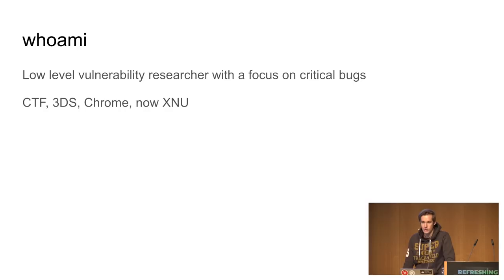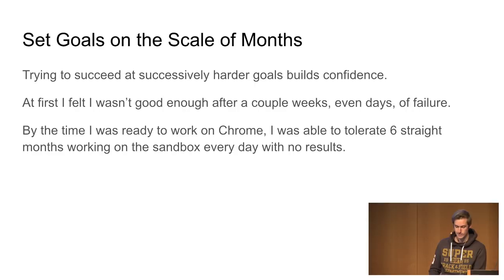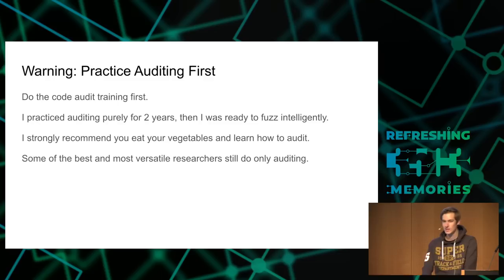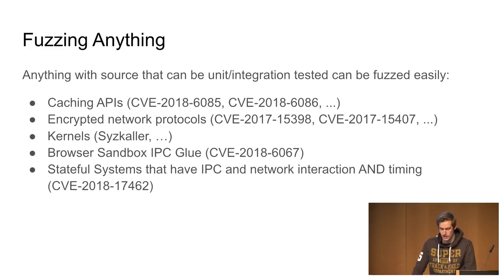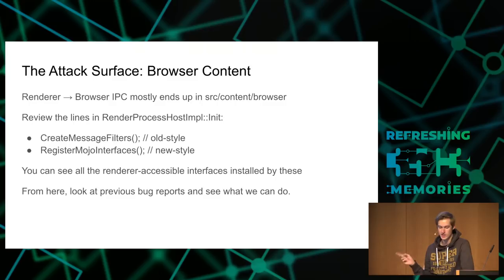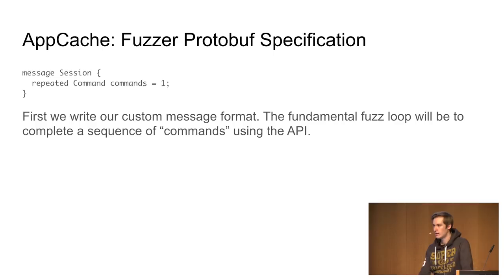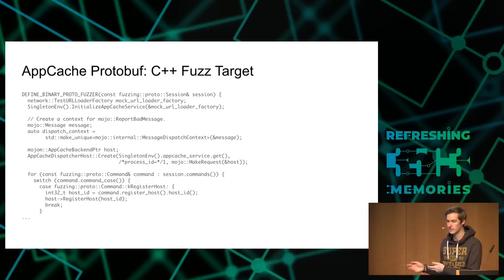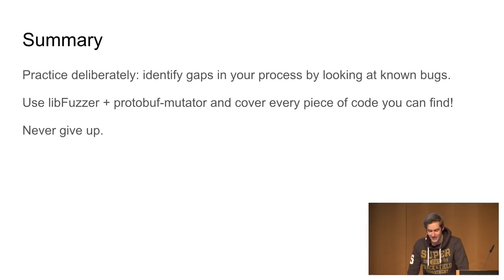35C3 - Attacking Chrome IPC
Reliably finding bugs to escape the Chrome sandbox

In this talk, I discuss how to reliably find bugs in the Chrome IPC system with the goal of escaping the sandbox. I show how to enumerate the attack surface, how to identify the weak areas, and how to fuzz those areas efficiently to consistently produce bugs.

Since the win32k lockdown on the Chrome renderer process, full chain Chrome exploits on Windows have become very rare, with the most recent successful competition exploit occurring in 2015.

By applying new fuzzing strategies, I was able to identify many vulnerabilities in the sandbox in the past year, one of which I used to demonstrate a full chain exploit at Hack2Win this year when combined with a teammate's RCE bug.

In this talk I hope to show how I found these bugs by using extremely targeted fuzzing in a way that was easy to setup but reliably had great results, and briefly cover how we leveraged one use after free bug to fully escape the sandbox.

nedwill